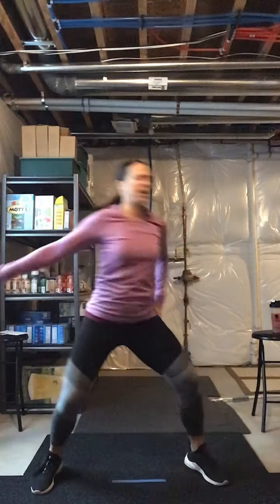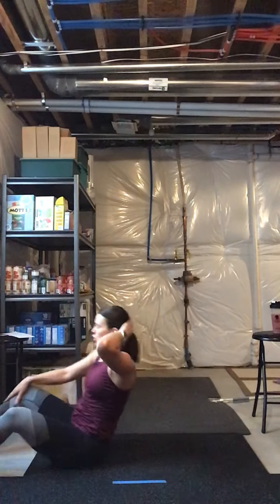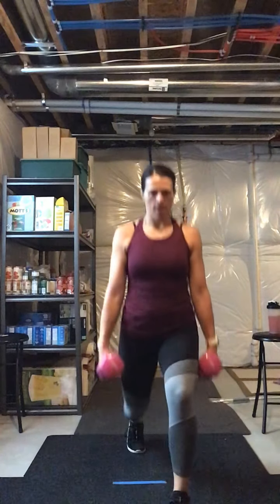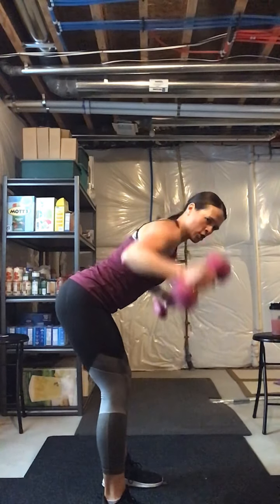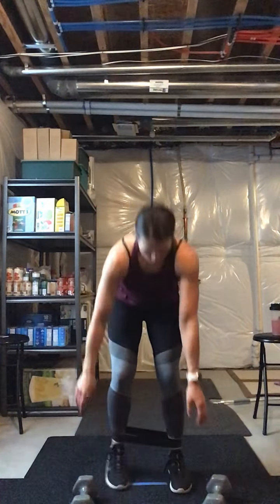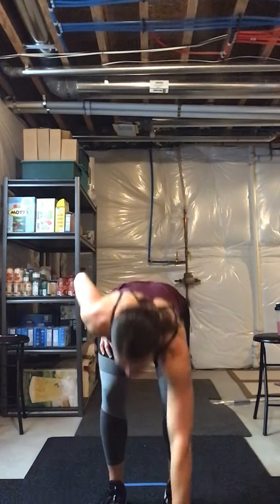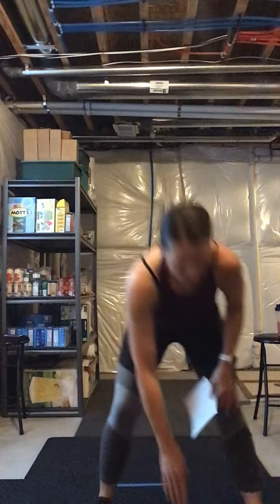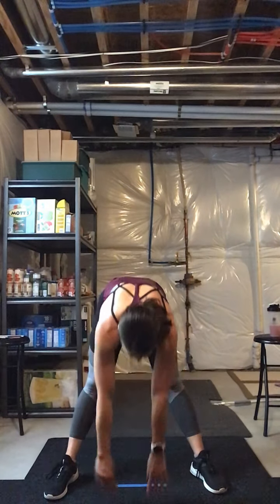60 min upper/lower body blast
Thank you for participating in this exercise program. You should always consult with your physician before participating in any exercise program.  By pressing play you acknowledge that you are responsible for your own body and you will not hold Aimee Monck liable for any injuries that may occur.  Thank you Power Music for letting us stream at this time.